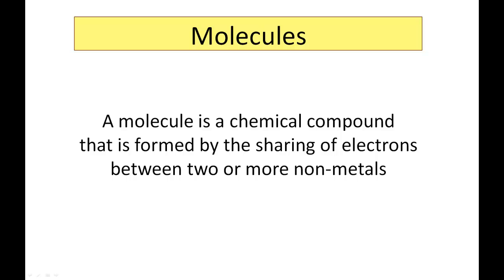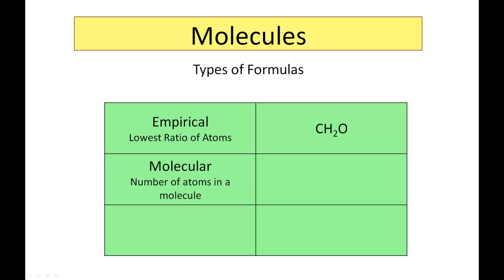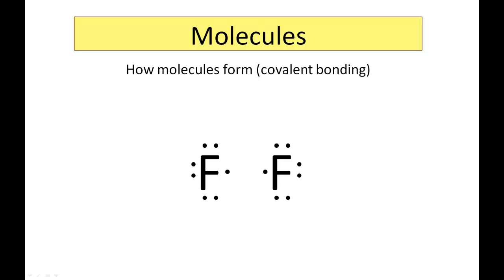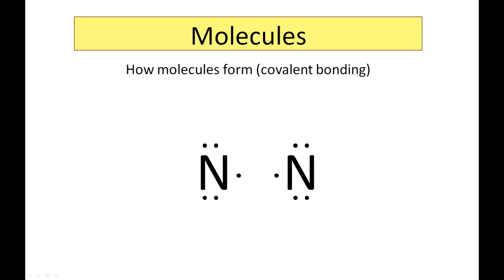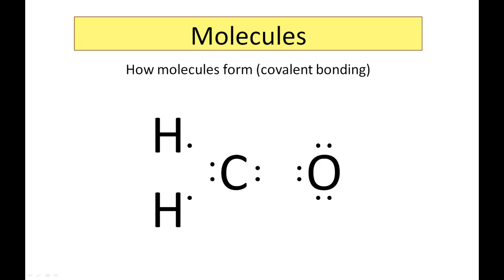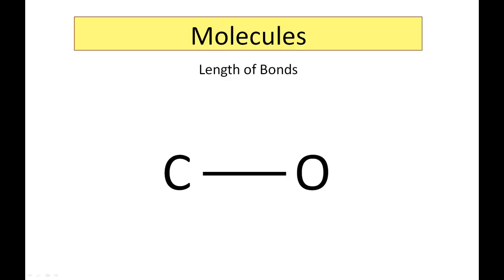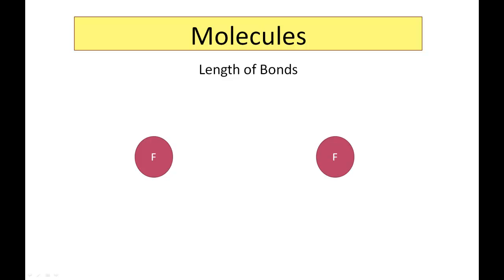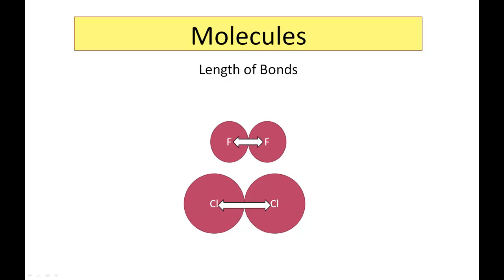22 How Molecules Form